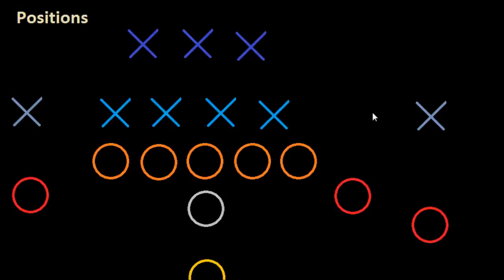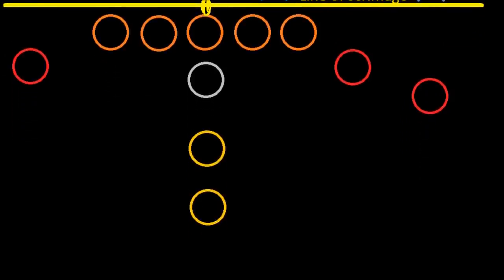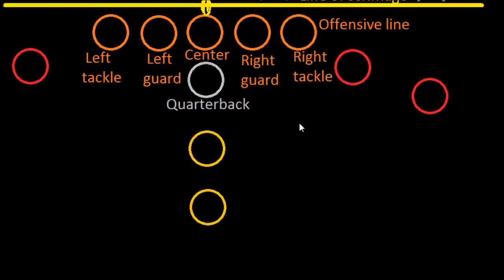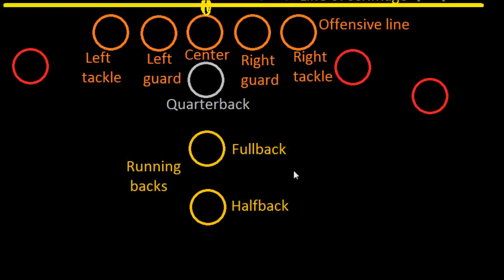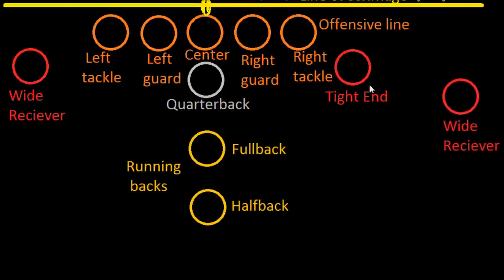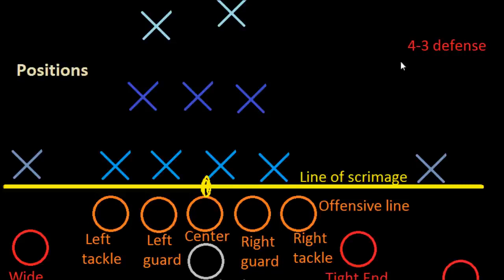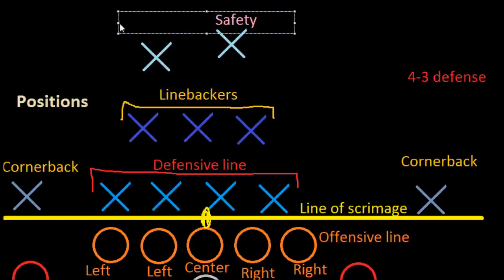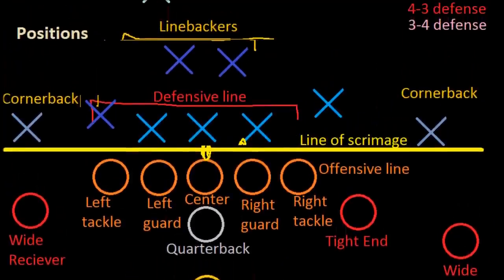Introduction to Football Positions Old Serie